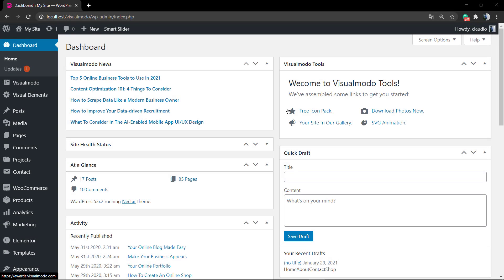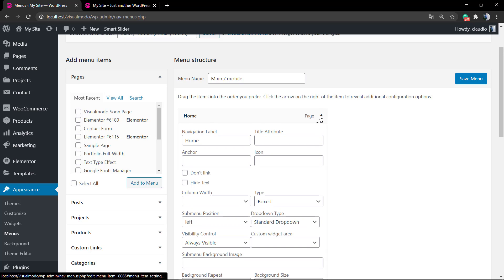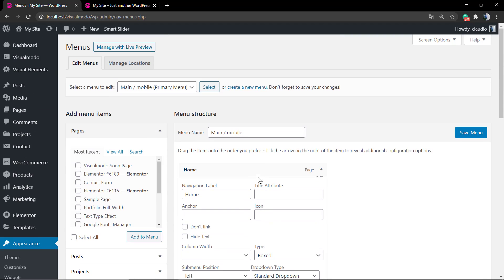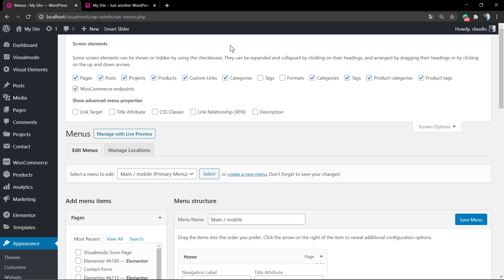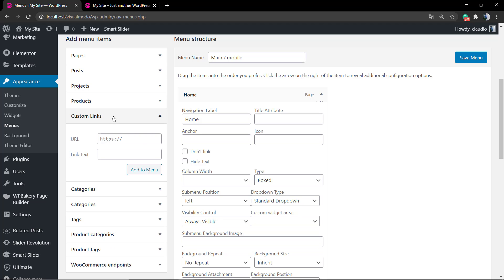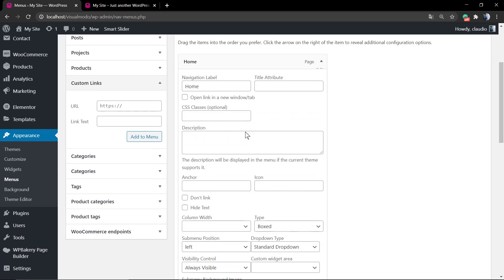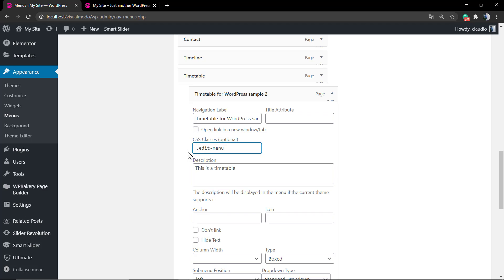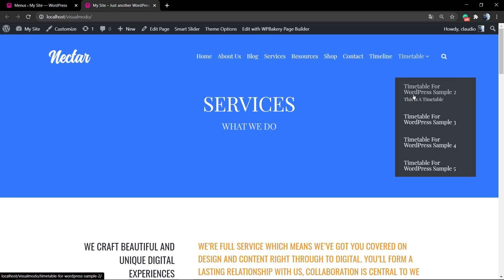How To Expand Menu Items Options In WordPress? Hidden Features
In Today's video tutorial you'll learn how to access hidden features and field of your WordPress appearance menu item editor in a simple, fast and free method.
 Some screen elements can be shown or hidden by using the checkboxes. They can be expanded and collapsed by clicking on their headings, and arranged by dragging their headings or by clicking on the up and down arrows.